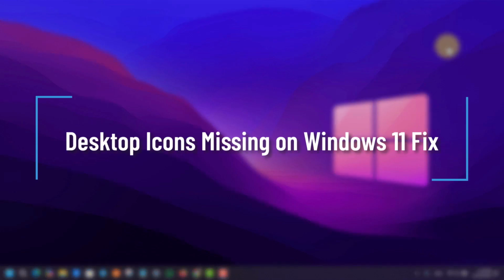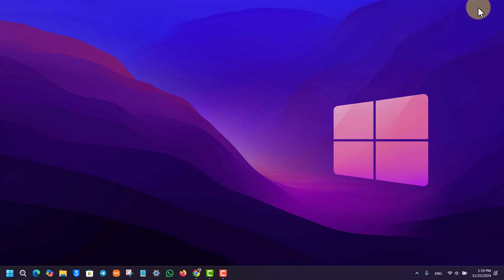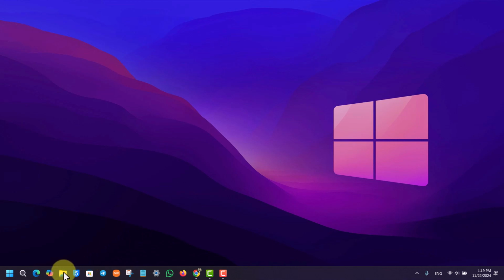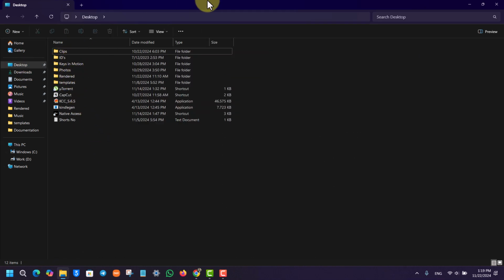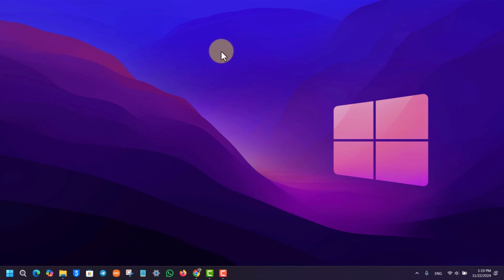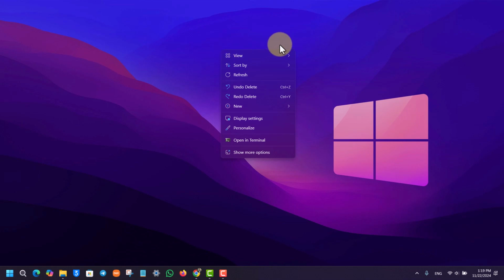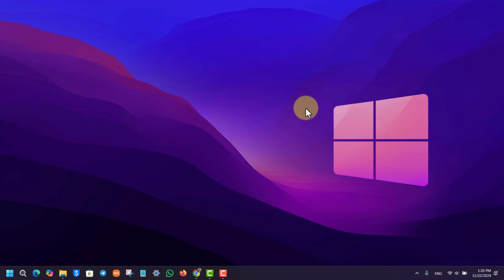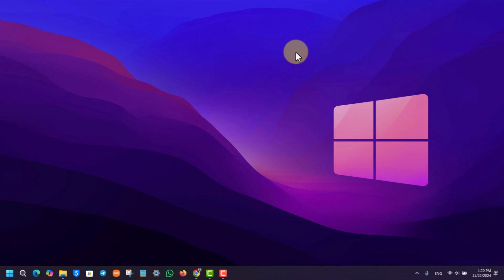Desktop Icons Missing on Windows 11 Fix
This video explains how to fix the issue of missing desktop icons on Windows 11. If your icons such as the Recycle Bin or other shortcuts have disappeared, don’t worry—they’re likely just hidden, not deleted. Restoring them is a straightforward process.

Start by right-clicking anywhere on your desktop. From the context menu, hover over the "View" option. In the submenu, look for "Show desktop icons." If this option is unchecked, your desktop icons are hidden. Simply click on it to enable the icons, and they will reappear on your desktop.

If the icons still don’t show up, navigate to File Explorer and check the "Desktop" folder to confirm that your icons exist. This ensures the issue isn’t caused by deleted files but rather by a display setting. You can toggle the "Show desktop icons" option on or off as needed to hide or display your icons. This quick fix resolves the problem without requiring any advanced troubleshooting steps.

Timestamps:
0:00 Introduction
0:03 Identifying missing desktop icons
0:17 Accessing File Explorer to verify icons
0:26 Right-clicking on the desktop
0:38 Enabling "Show desktop icons" under the View menu
0:49 Hiding desktop icons if needed
0:57 Summary and outro